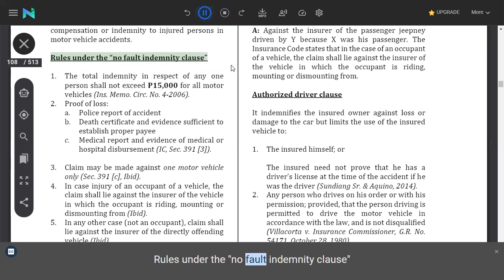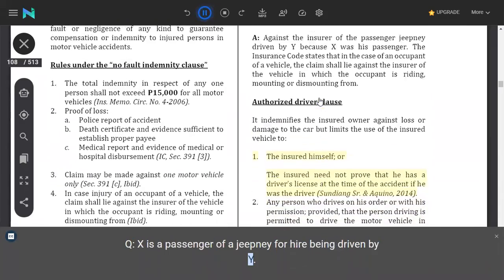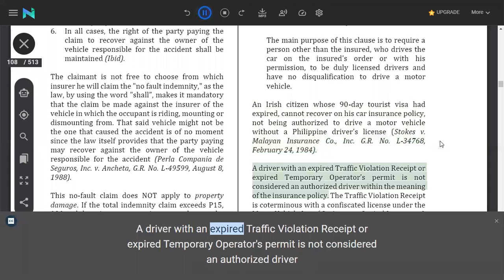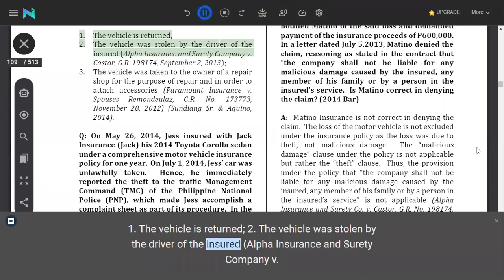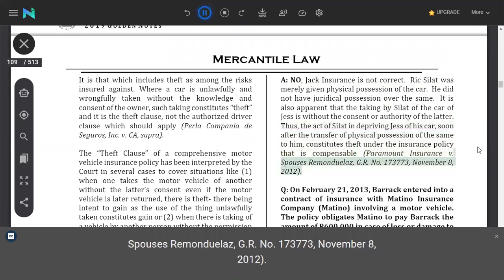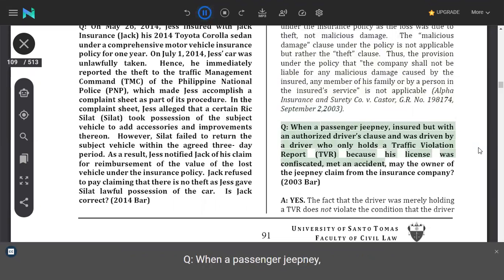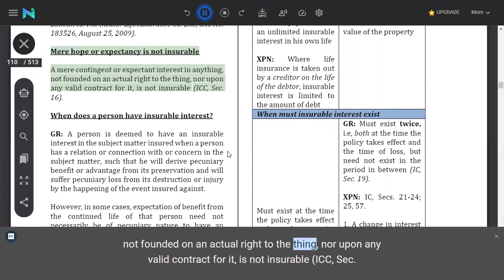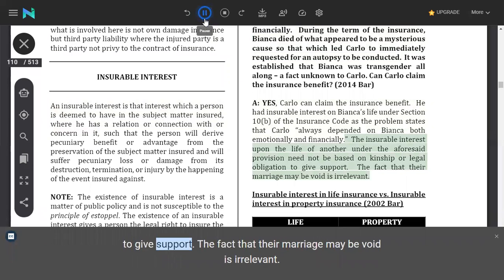Notes from Insurance Law Review 003